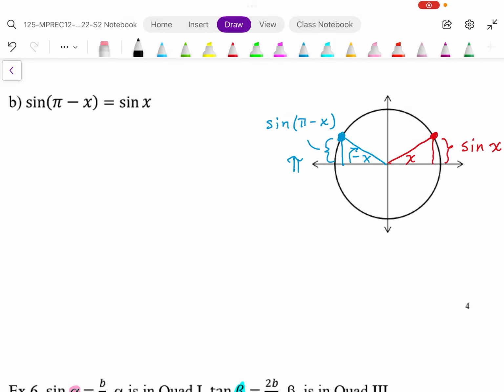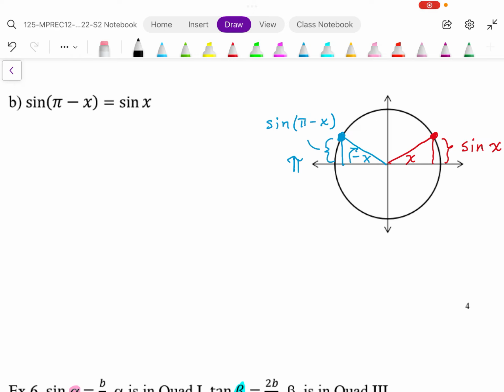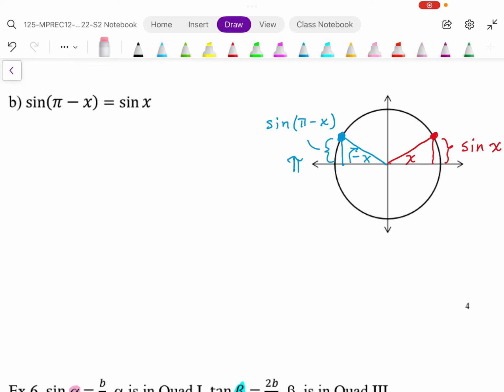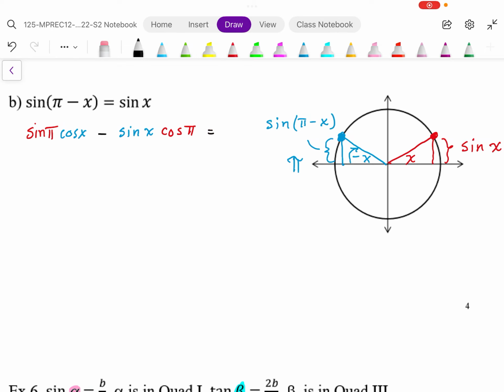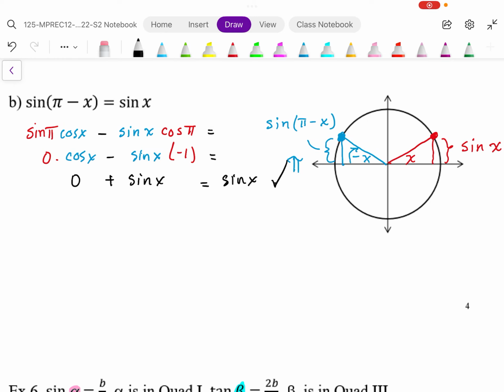03 Sum and Difference ID Part6